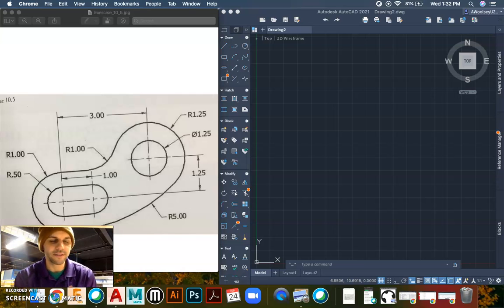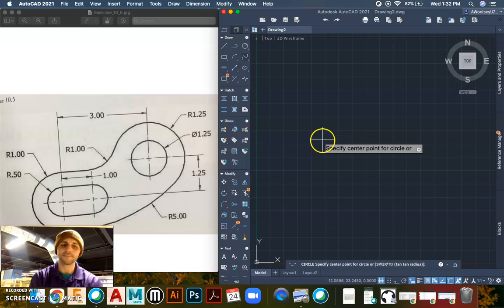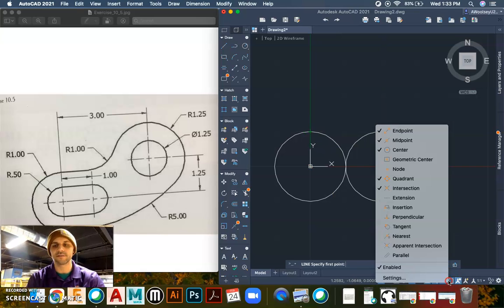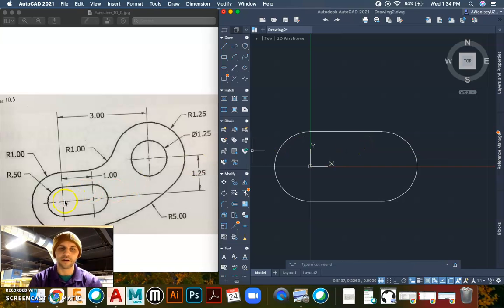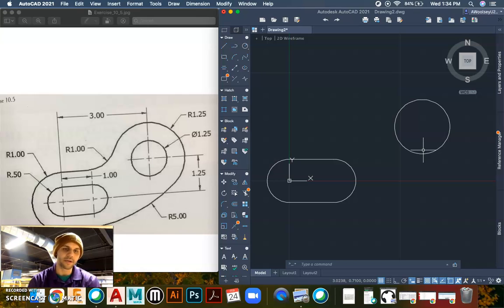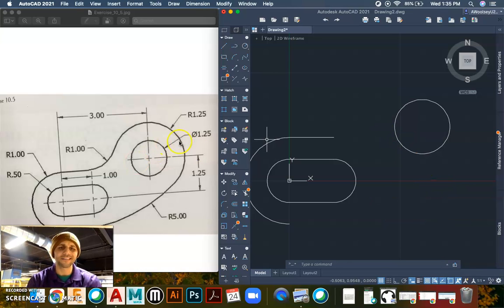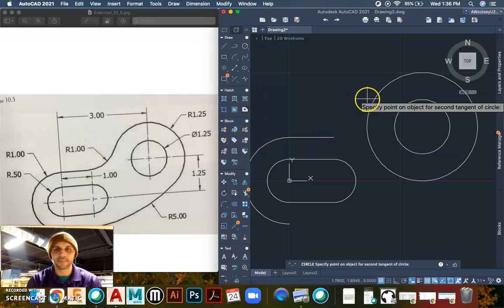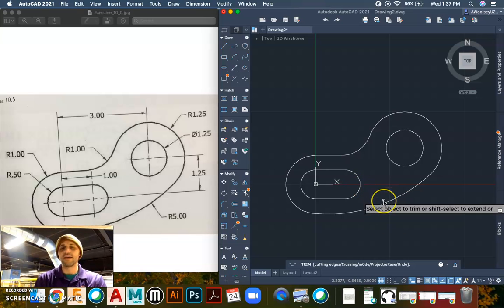AutoCAD Exercise 10.5